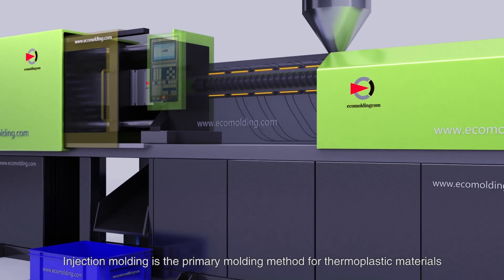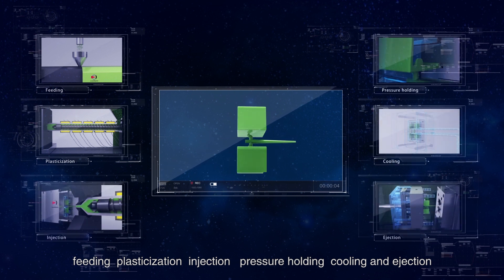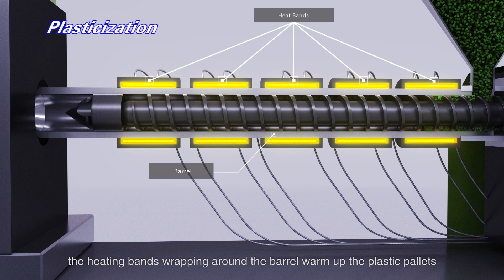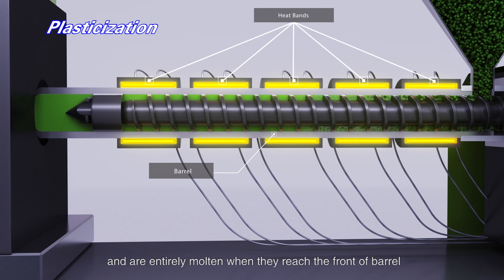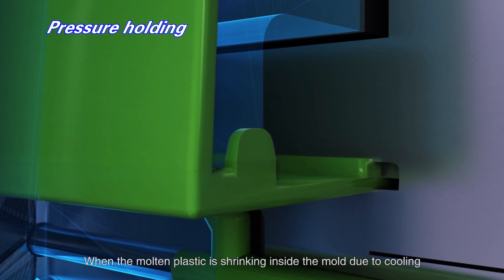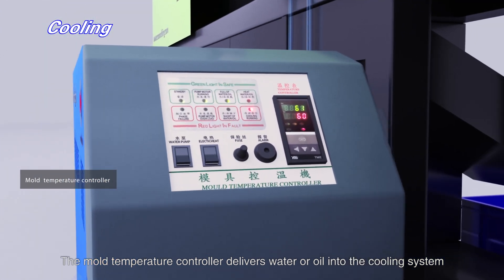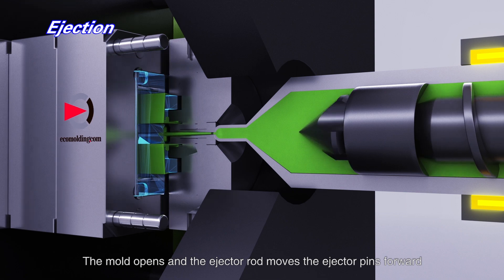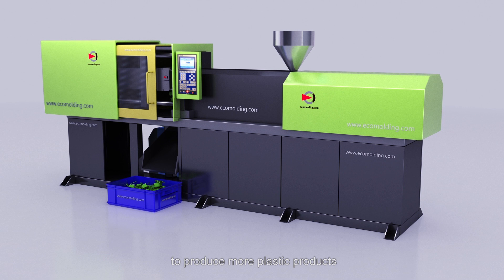Plastic Injection Molding Process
Plastic injection molding process is the primary molding method for thermoplastic materials. The process usually includes the following steps: feeding, plasticization, injection, pressure holding, cooling and ejection. Plastic pellets are fed into the injection hopper and then fall into the barrel. Inside the barrel, the rotating screw transports the pellets forward. the heating bands wrapping around the barrel warm up the plastic pallets. As the pellets are moved forward by the rotating screw, they are gradually melted, and are entirely molten when they reach the front of barrel. Once enough molten plastic is in front of screw, the screw injects the molten plastic into the mold cavity through sprue & runner system of the mold. When the molten plastic is shrinking inside the mold due to cooling, the screw will continuously force the molten plastic into the mold for replenishment, to ensure that a complete structured product is produced. The mold temperature controller delivers water or oil into the cooling system to maintain the mold temperature as specified. The molten plastic cools down and then solidifies in less than a minute. The mold opens and the ejector rod moves the ejector pins forward. The part and runner fall and are captured in a bin. After that, the whole process repeats over and over to produce more plastic products.